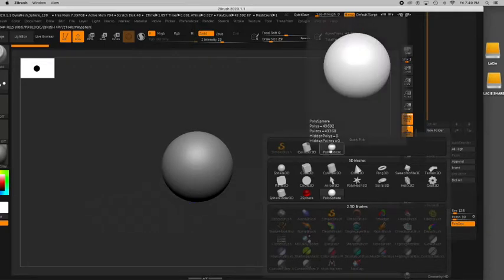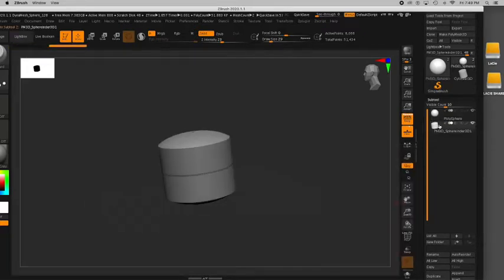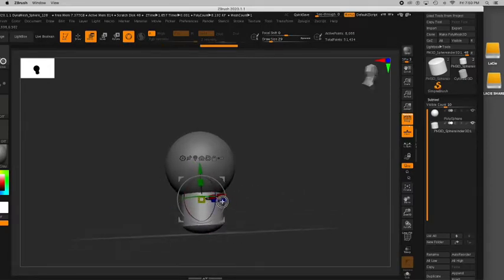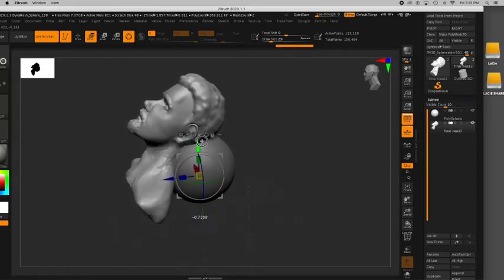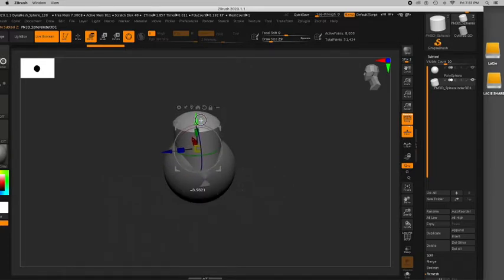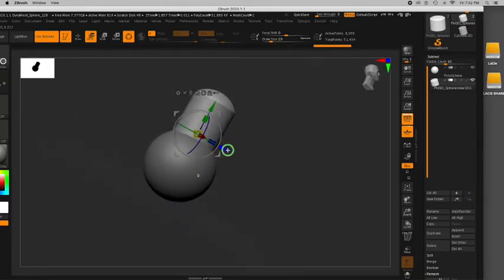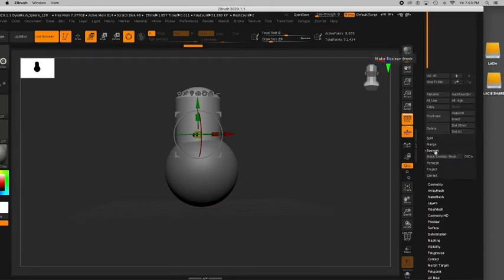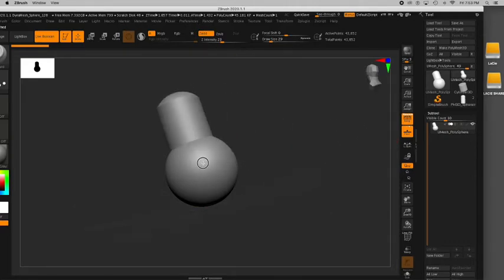Zbrush 3 add object